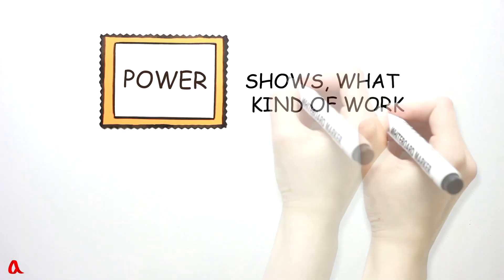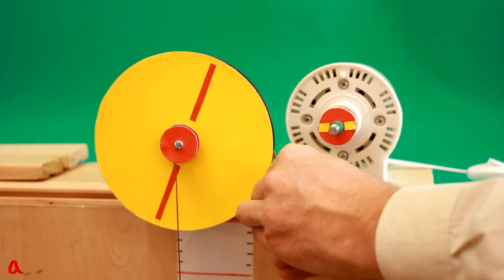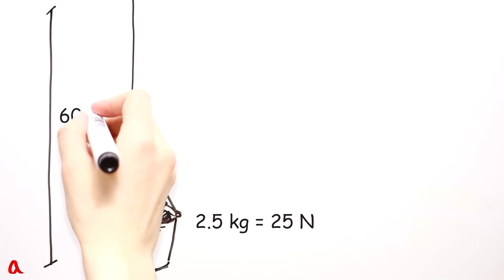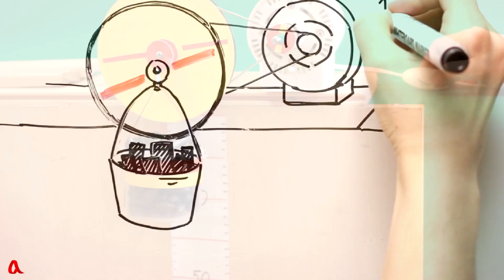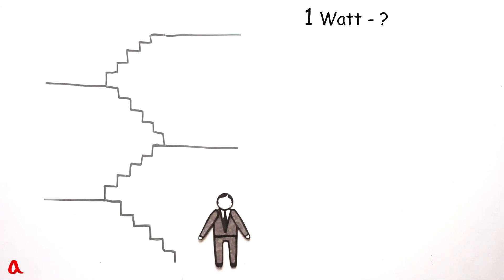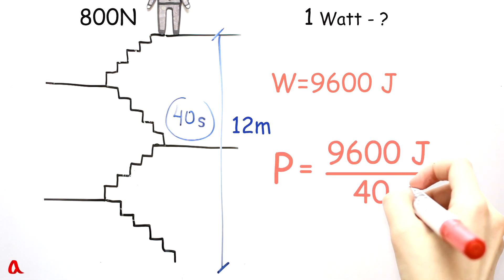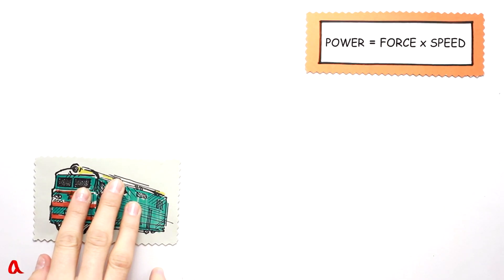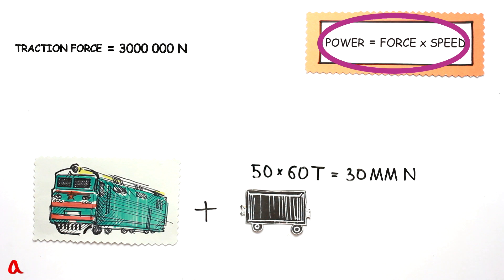Power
Engines are needed to do mechanical work. Engine power is determined by how much work it can do per unit of time. To calculate the power, it is necessary to divide the work by the time for which it is completed. You can find power in another way by multiplying force by speed. In the film, we calculate the power of a small lifting device and compare it to the power developed by a person who carries a heavy load up the stairs.